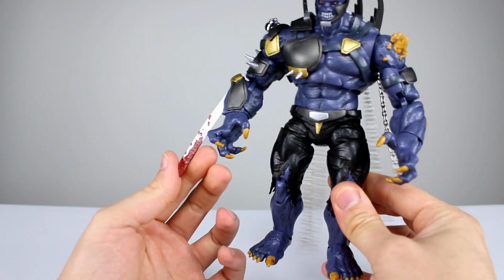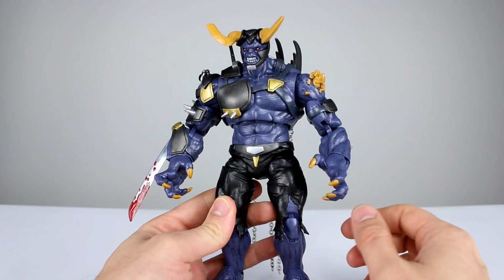Custom Original Character THE DEMON Action Figure Toy Review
My customer has a series of original characters and has chosen me to bring them to plastic life.  This is the second stage of the Fallen Angel character.